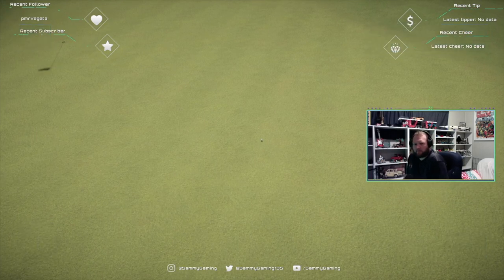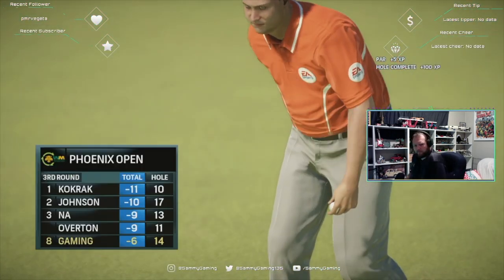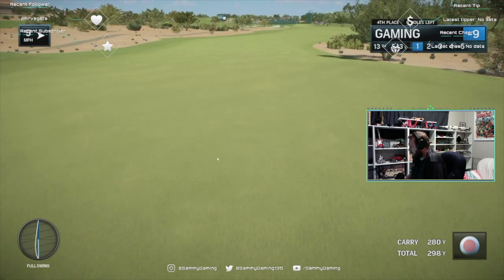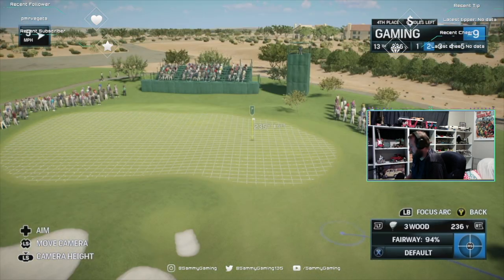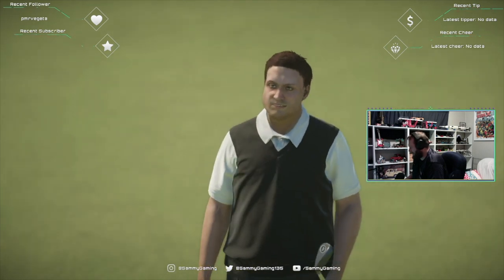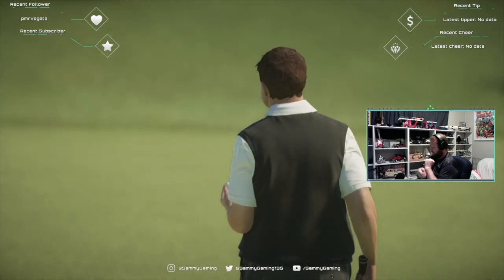Rory McIlroy PGA Tour Career Mode - Episode 8 - The Phoenix Open (Part 2)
Gameplay from Round 3 and 4 of The Phoenix Open - Rory McIlroy PGA Tour Career Mode Playthrough on Xbox One